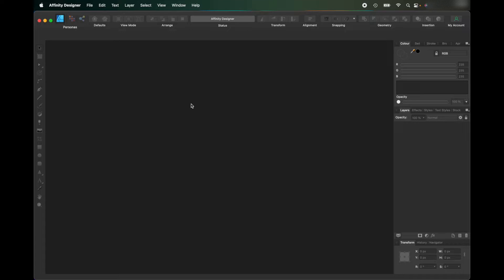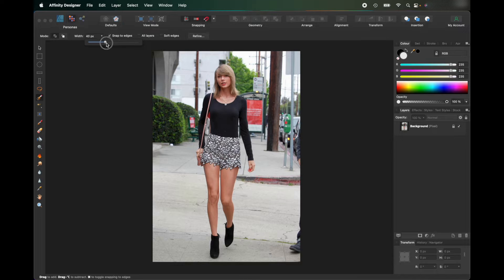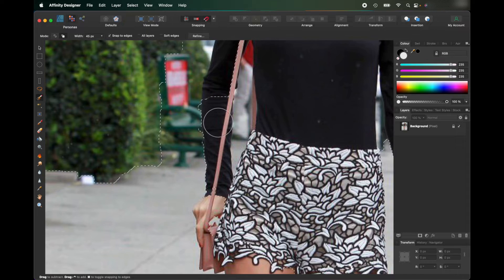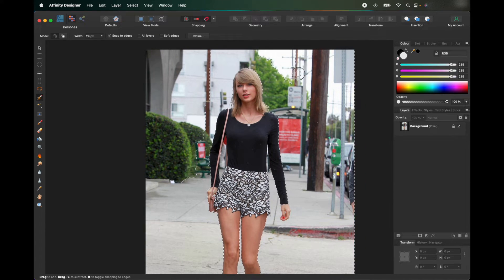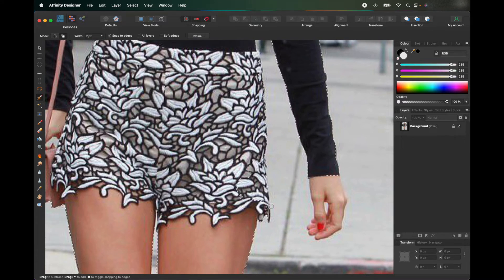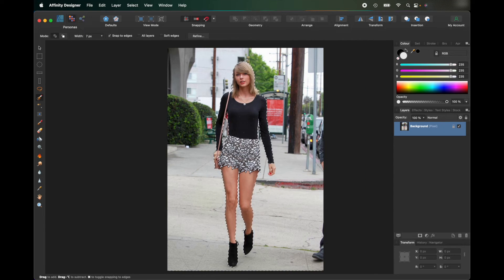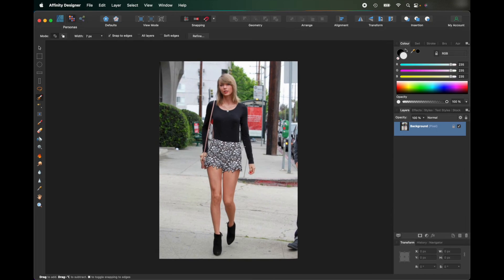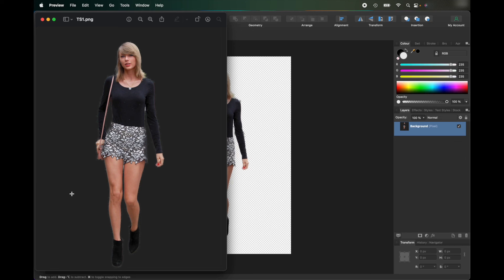Affinity Designer / Photo- Cut Out A Person From An Image (Ft Taylor Swift)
This video is a tutorial on how to cut out a person from an image on Affinity Designer. Ft Taylor Swift. I thought it would be a good example because the background is busy.

PC / Mac Setup-